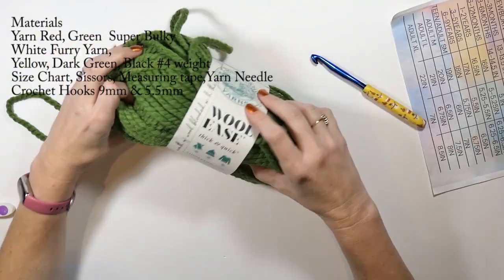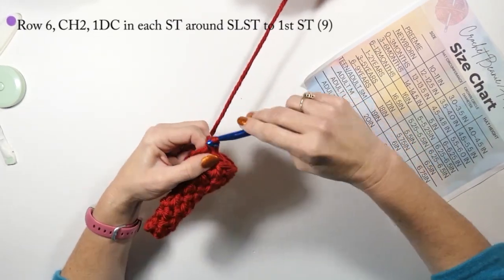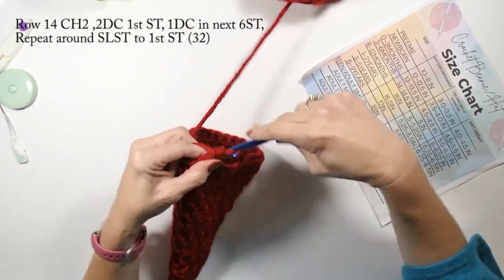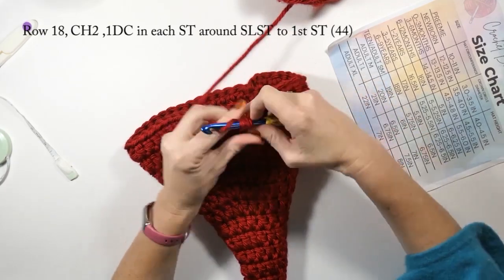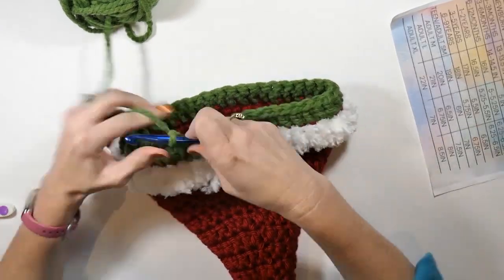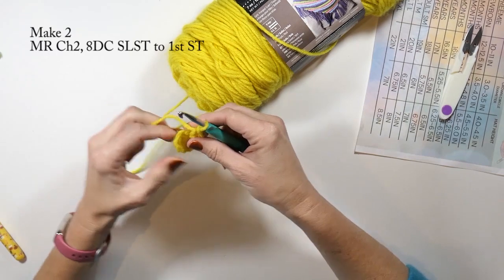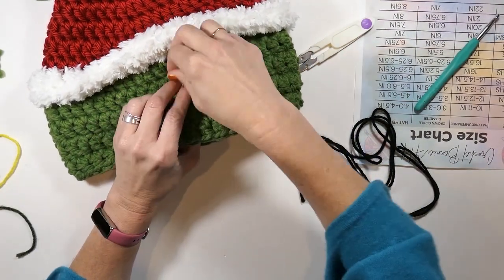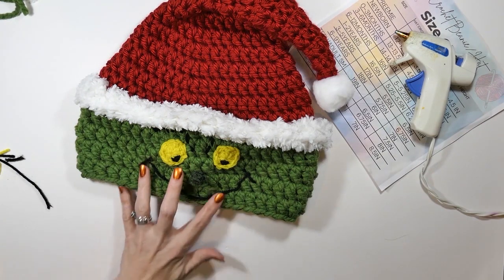How To Crochet A Grinch Inspired Christmas Hat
This is a Grinch inspired Christmas Hat.  I hope you love it as much as I do.  This sells great at craft fairs.

It wont let me post the size chart here so visit my Community Page and you can get it in my post.

Yarn I used for making the hat
White Furry Yarn
Yellow Yarn
Red Yarn
Green Yarn
Dark Green Yarn
Black Yarn